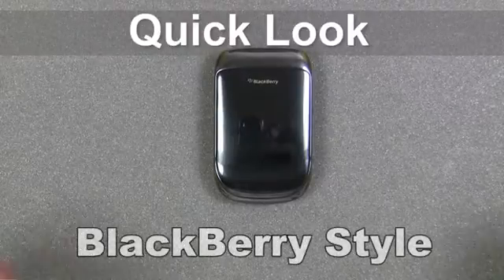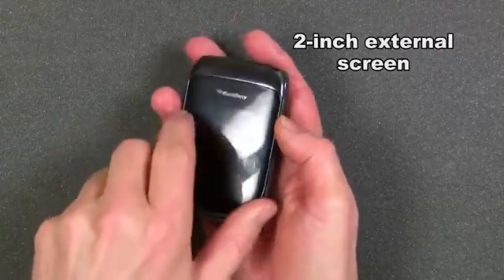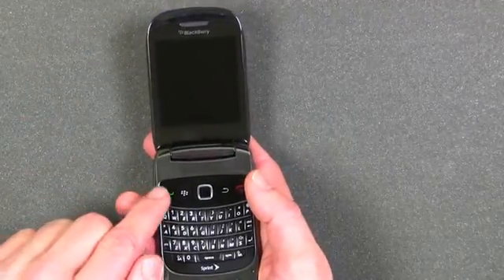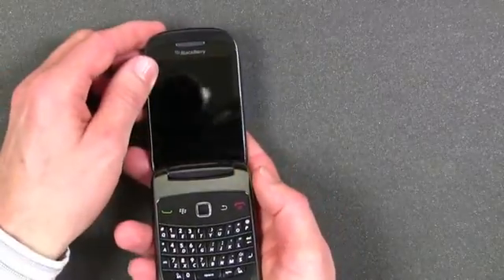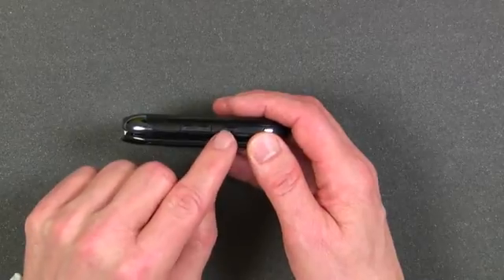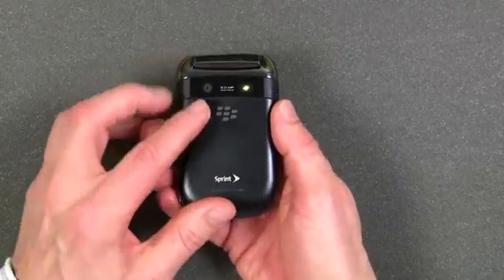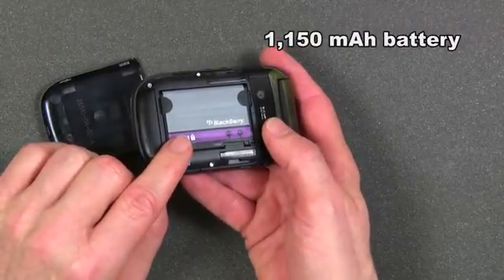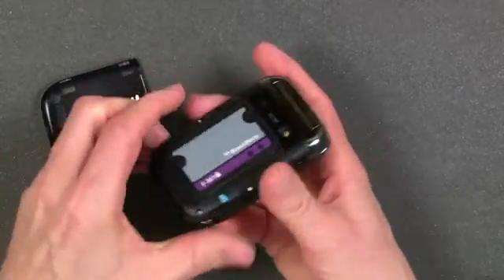Blackberry Style Quick View